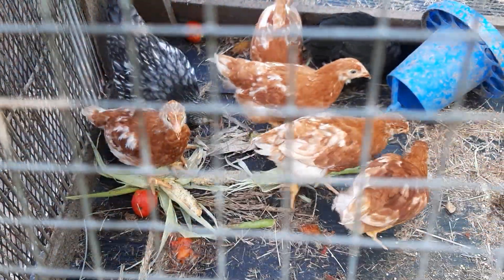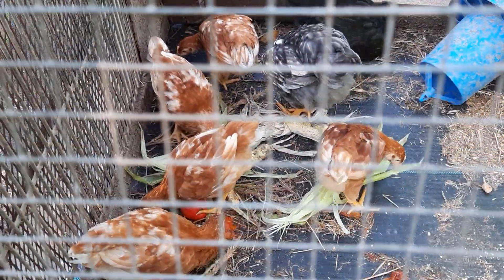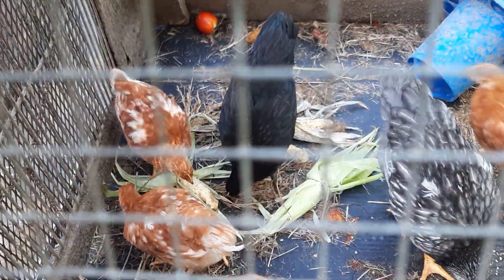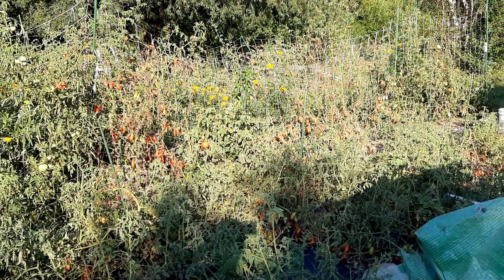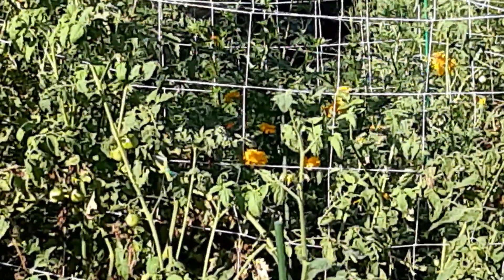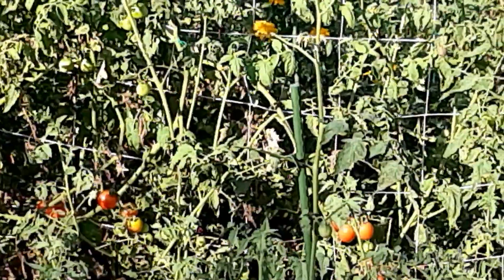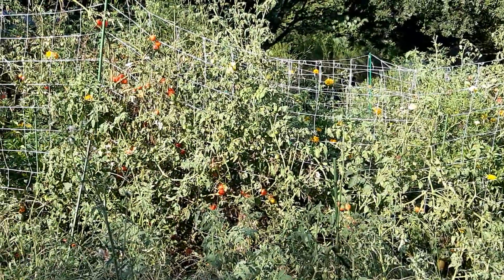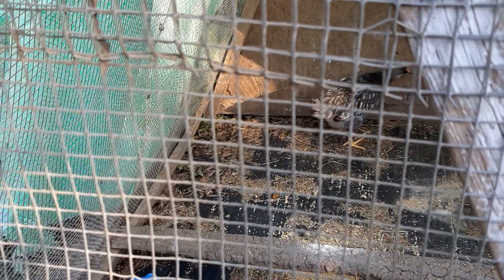Sweet gift and crazy productive jungle!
My dearest friend and her family bought some chicks and right after my older flock was hit multiple times by a predator. I lost half of my layers including all of my ducks. She and her family decided to gift me these to restore what I lost. Isn't God good!!!
Also just a bit of my crazy jungle of a tomato garden. It may look a mess but I am getting between 20 and 30 lbs of tomatoes every few days. Some of the plants are dying back but many are still producing.